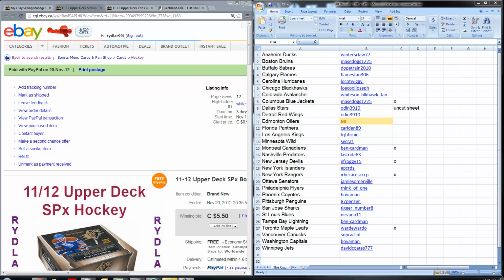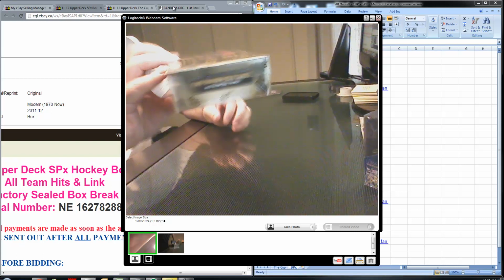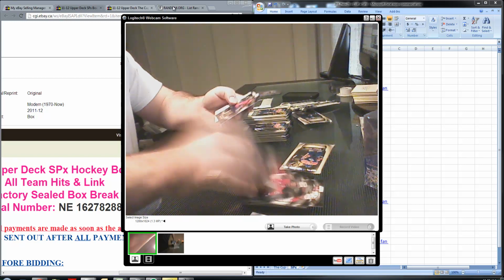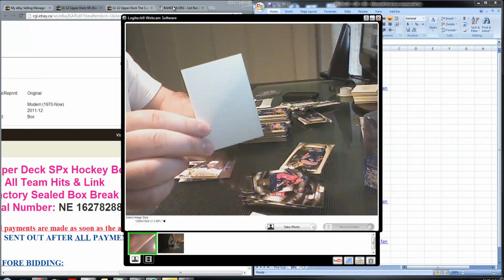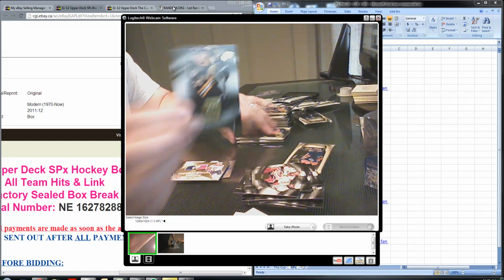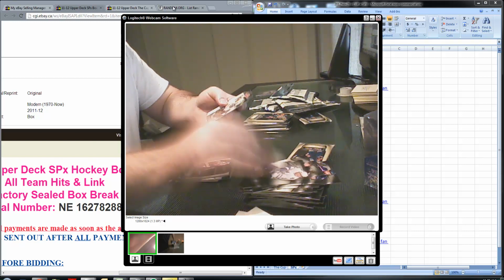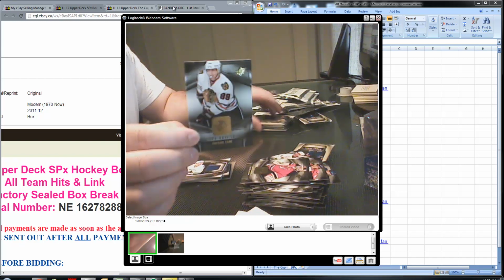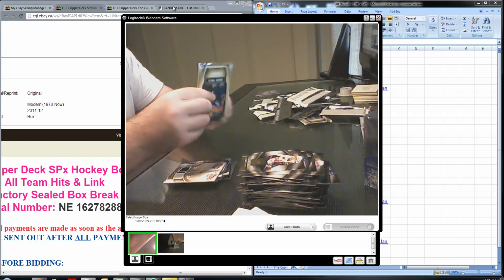11-12 Upper Deck SPx Box Break - NE 162782886 - FULL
11-12 Upper Deck SPx Box Break - NE 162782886 - FULL